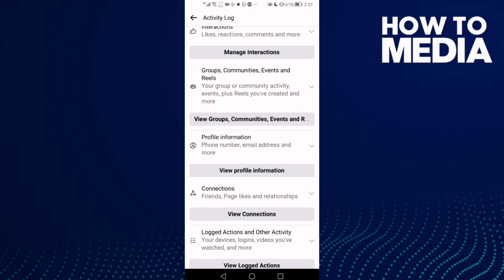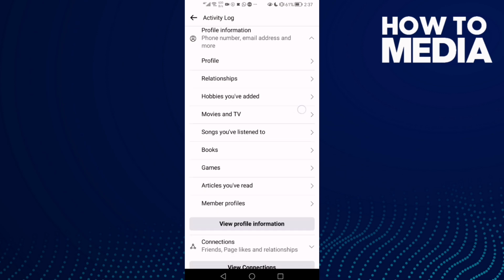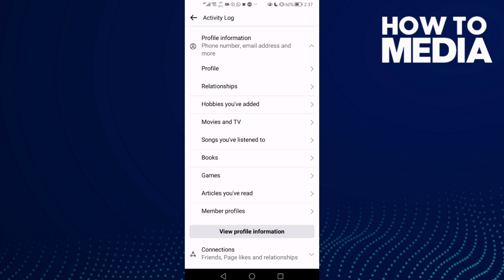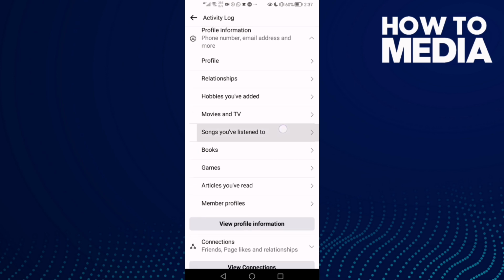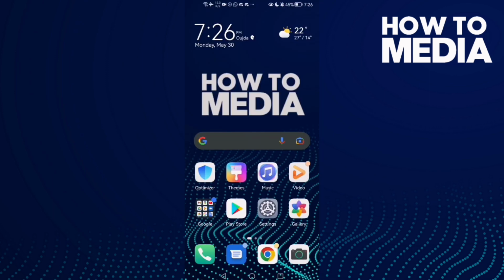How to Review Songs You've Listened to on Facebook Lite App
in this video we discuss :